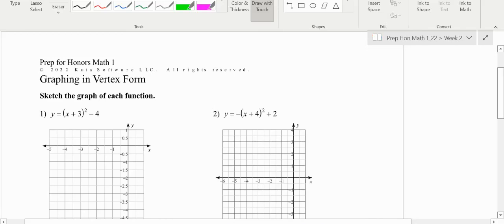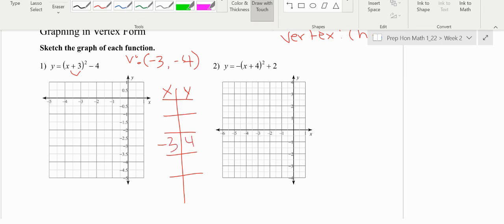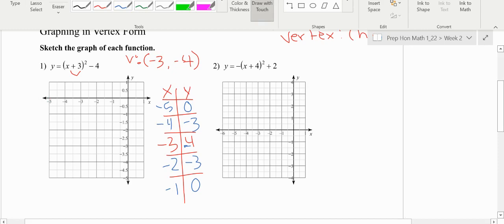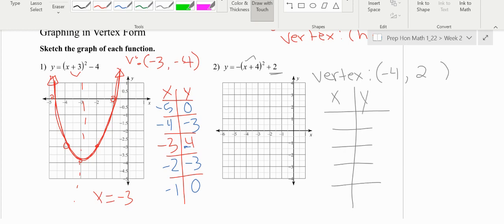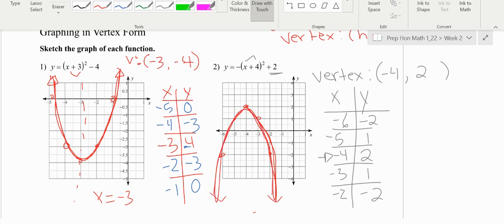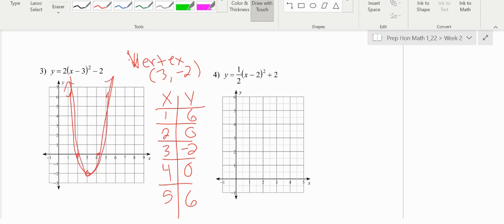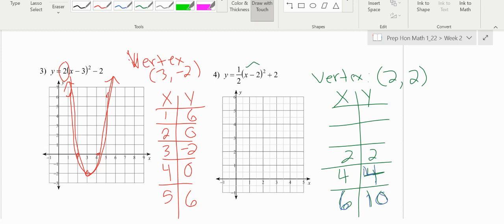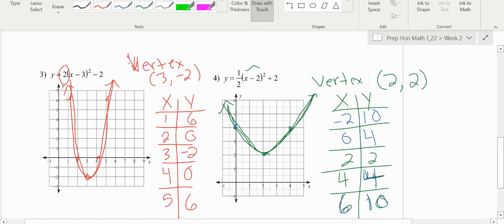Prep HM1 Wk 2 Video 6